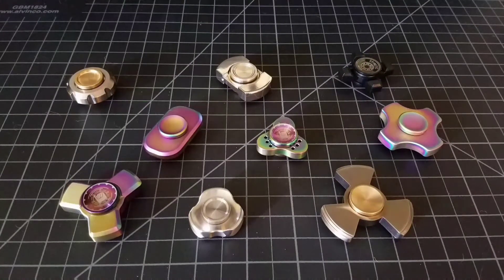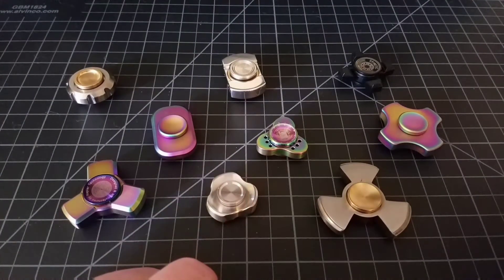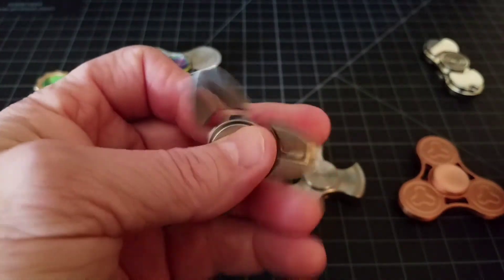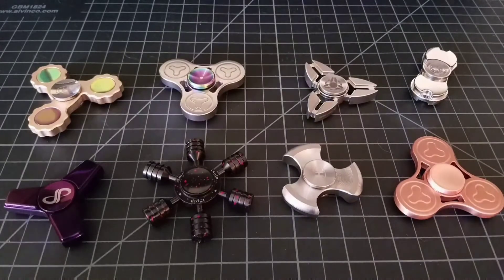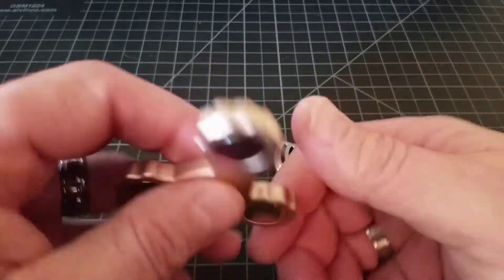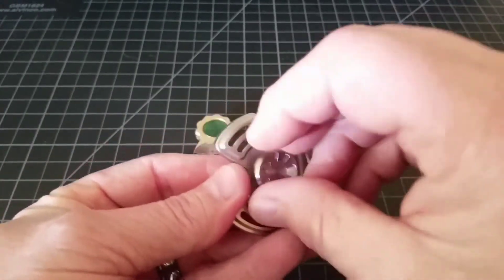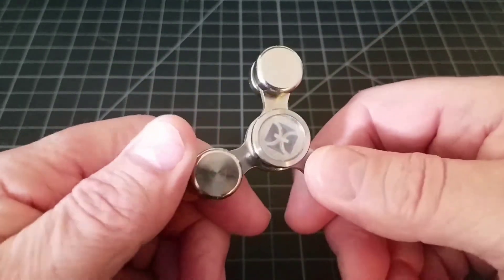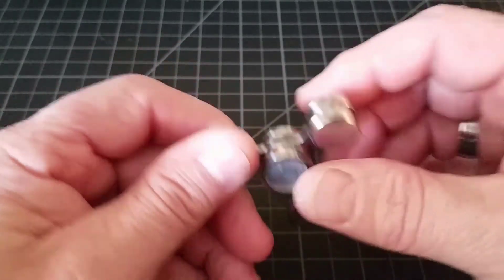Fidget Spinner Discussion: Micro Spinners, Amazon Spinners, Bearing Cleaning & Coming Soon!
Sorry for the long video. A little rant about micro spinners, Amazon spinners and their affect on the spinner market, bearing cleaning and whats coming to the channel soon. Also, a well deserved shout out to Hobby Timmy and others for their contributions and reviews. Looking forward to receiving a few new spinners here in the near future to review. As far as giveaways are concerned, all of my spinners were bought and paid for by me, and me alone. I'm a collector like the rest of you and as much as I'd love to give spinners away, I really can't at this juncture. Hopefully the success of my channel will lead to sellers reaching out to me to give honest reviews, and then I can, in turn, do some giveaways. I'd really love to because it promotes the hobby and allows people to obtain spinners who may not have the resources ordinarily. Thank you so much for tuning into my channel, and be sure to check out Hobby Timmy's channel by clicking the following link. He is entertaining as well as informative.